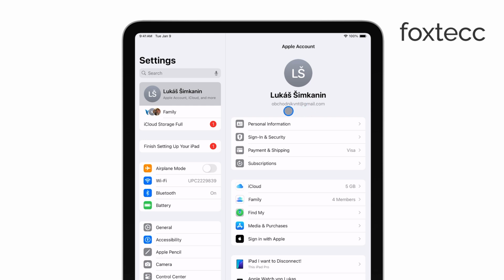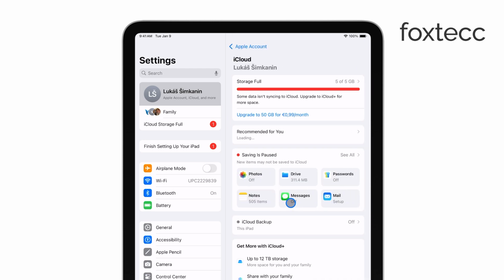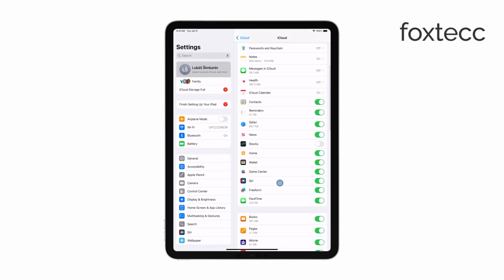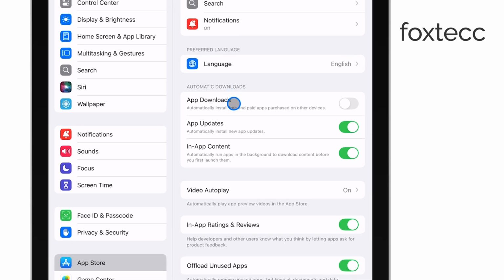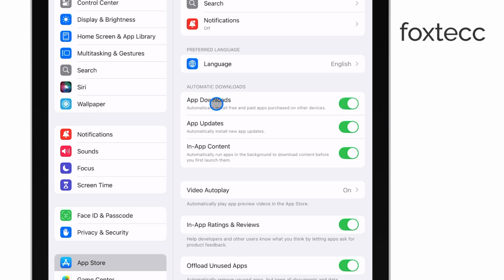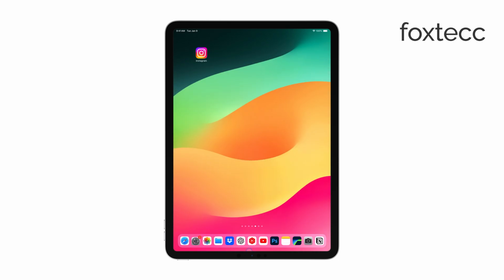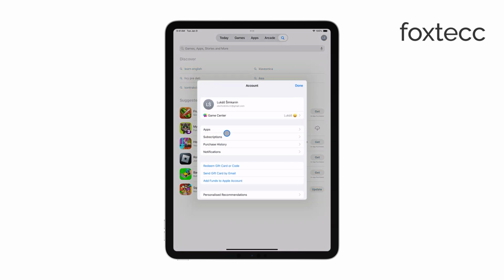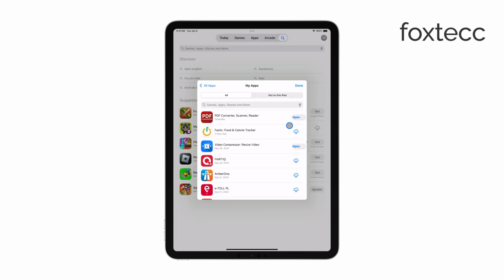How to Sync Apps from iPhone to iPad (tutorial)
In this video, I’ll walk you through how to sync apps from your iPhone to your iPad. I’ll explain the settings you need to enable and how to ensure your devices stay in sync, allowing you to use the same apps across both. Perfect for anyone looking to streamline their iPhone and iPad experience.